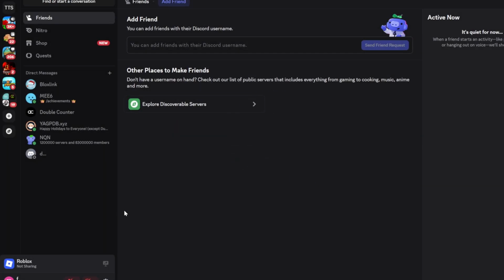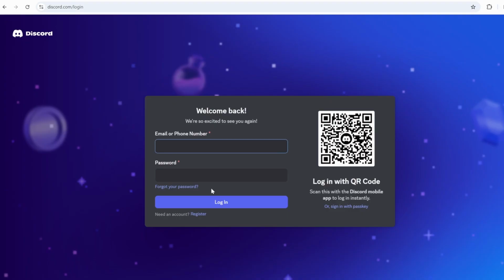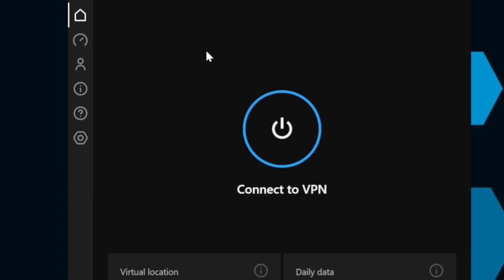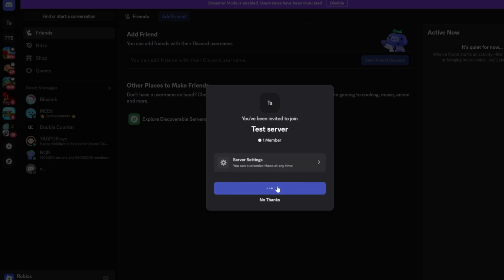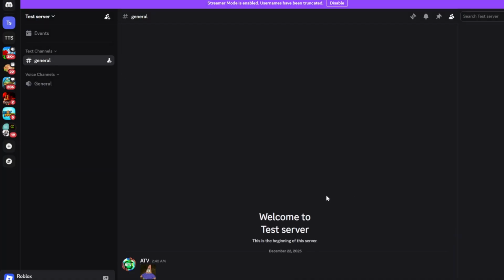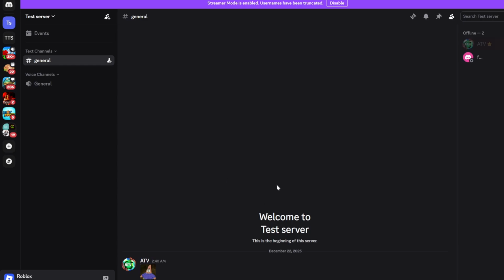How To Fix Can't Accept Discord Invite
Today I will show you How To Fix Can't Accept Discord Invite

TimelyFix